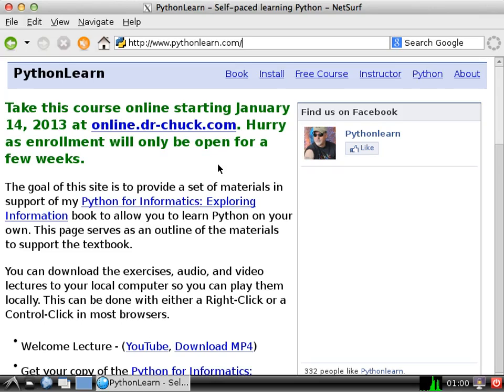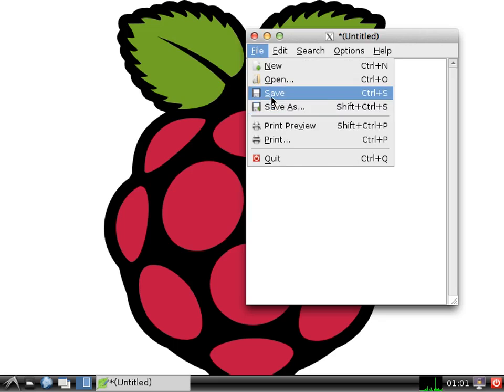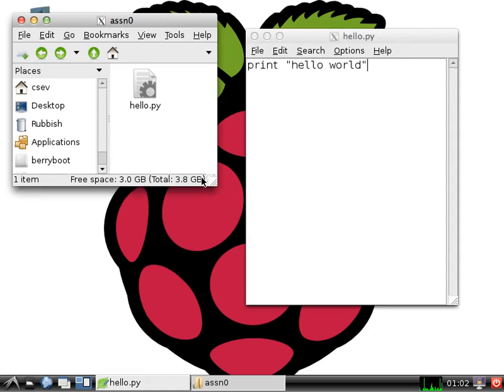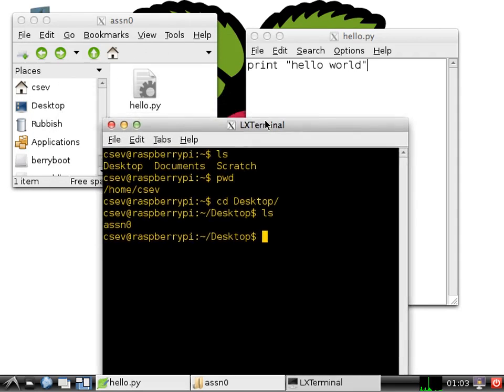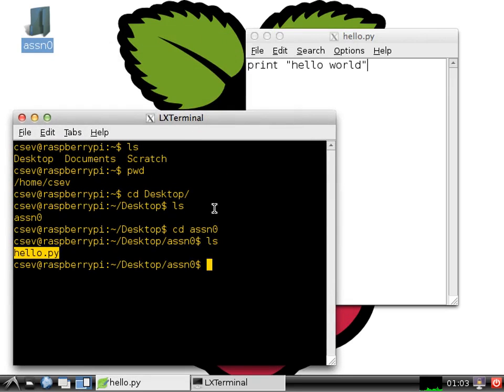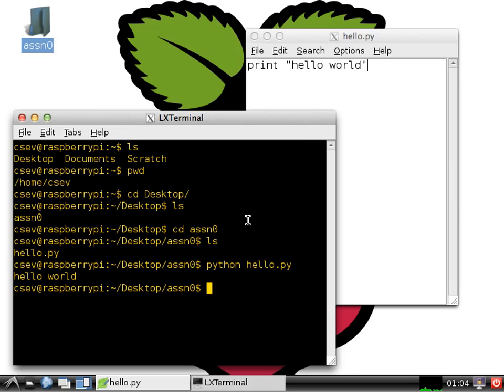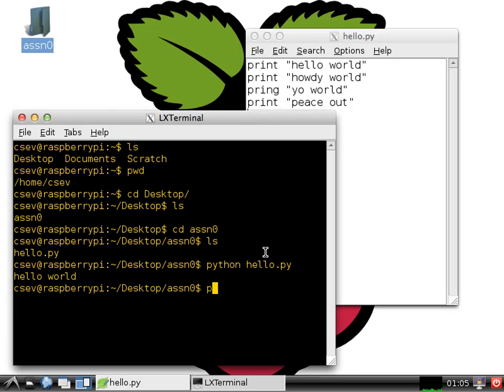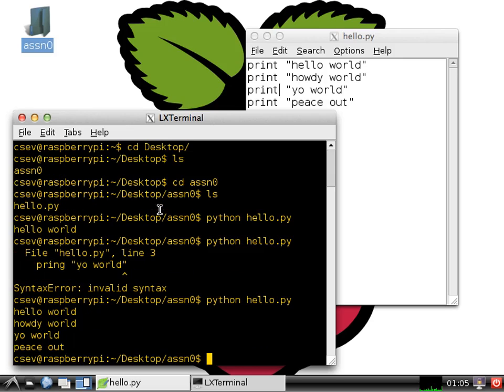2 5Using Python on a Raspberry Pi Linux University of Michigan Coursera